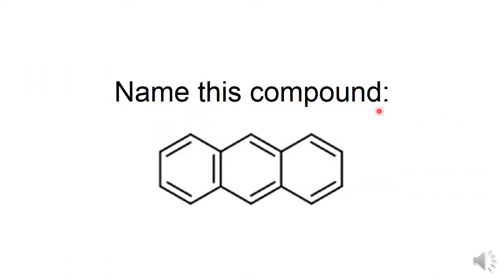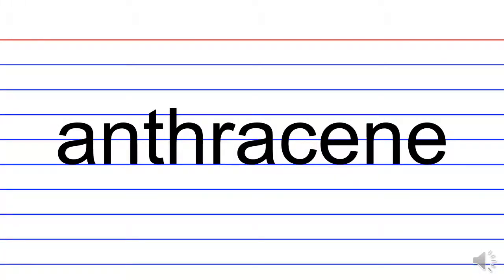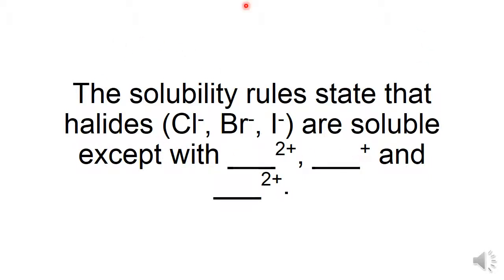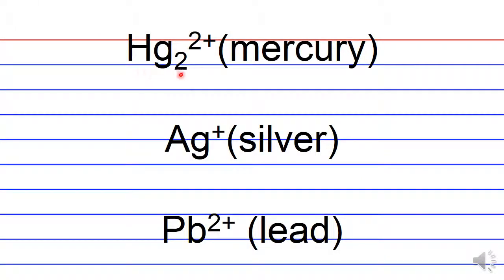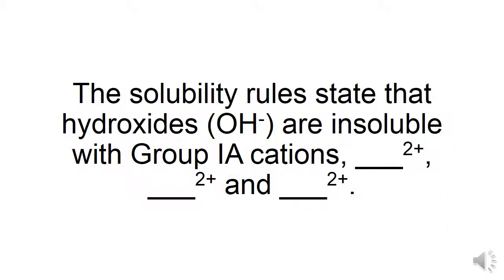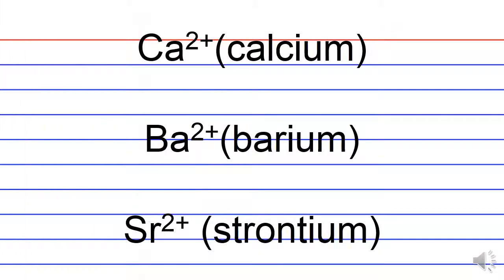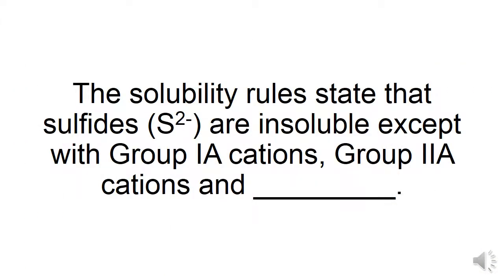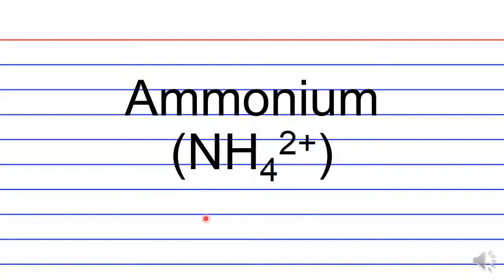MCAT® Chemistry Flashcards (Vol I): cis/trans isomers, sp2 geometries, solubility, visual spectrum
Flashcard deck that facilitates working through the MCAT-style stand-alone questions about “Qualitative analysis of contaminated water supply":

1. Name this compound:
2. Name this compound:
3. The solubility rules state that halides (Cl-, Br-, I-) are soluble except with ___2+, ___+ and ___2+.
4. The solubility rules state that hydroxides (OH-) are insoluble with Group IA cations, ___2+, ___2+ and ___2+.
5. The solubility rules state that hydroxides (OH-) are insoluble with Group IA cations, ___2+, ___2+ and ___2+.
6. What color is complimentary to blue?